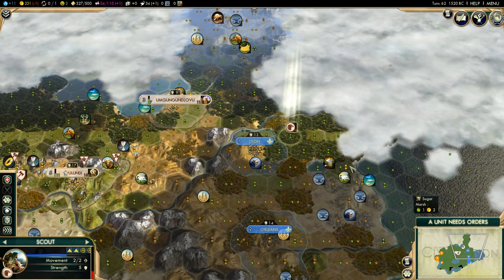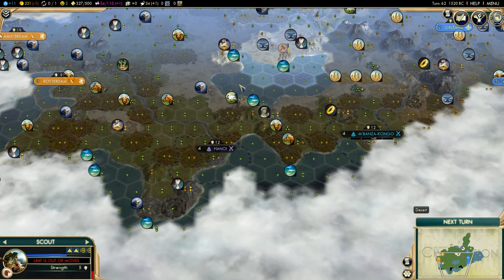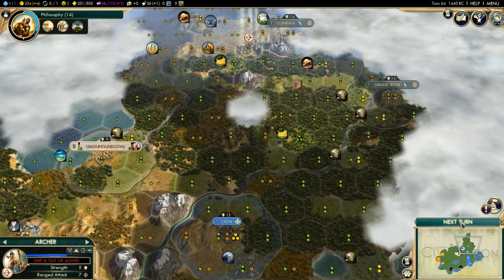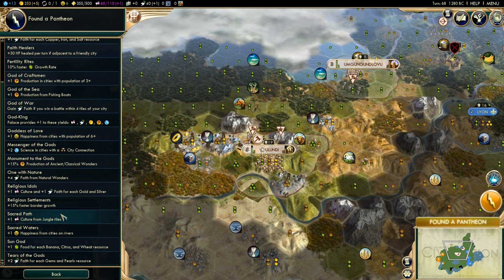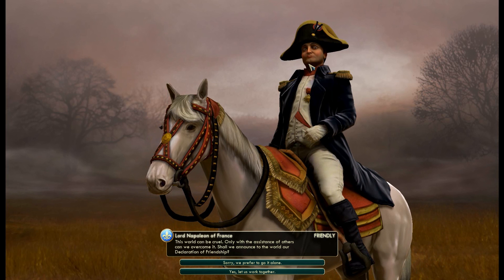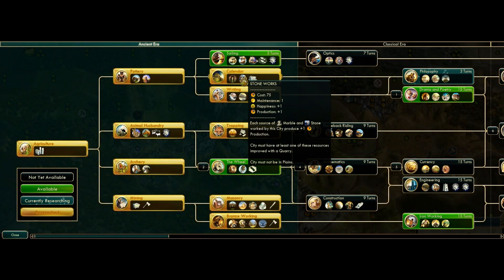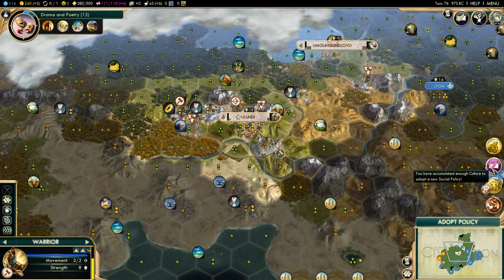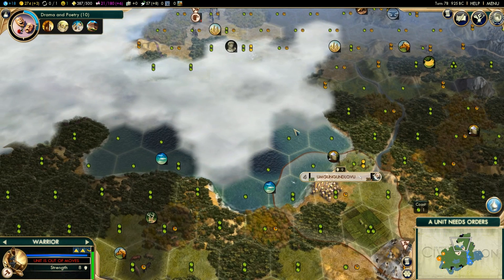Wynn in Civilization 5 Zulu Campaign (4): Idol Worship!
Hello everybody! This is my second Civilization 5 campaign, this time as the fierce and intimidating Zulu civilization, ruled by Shaka! In this series I want to show everyone how powerful the Zulu's unique aspects are.